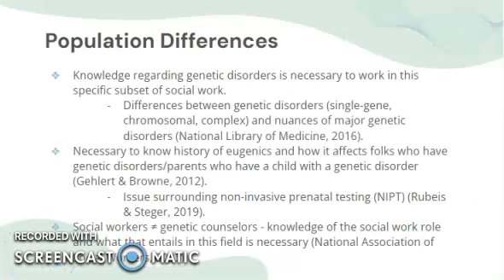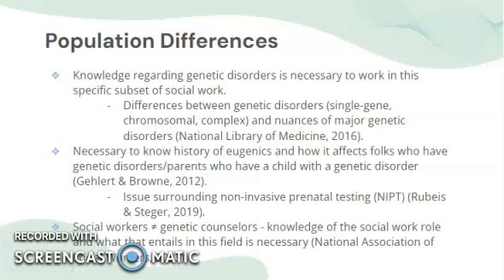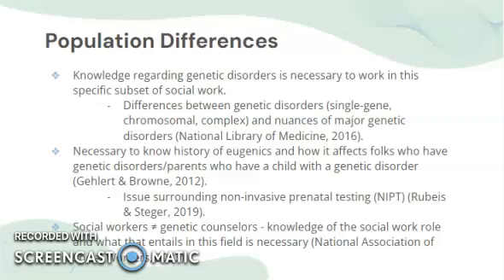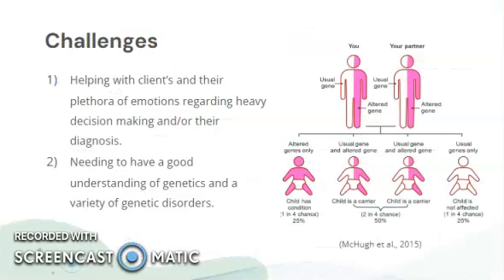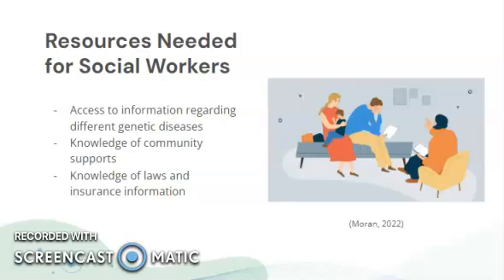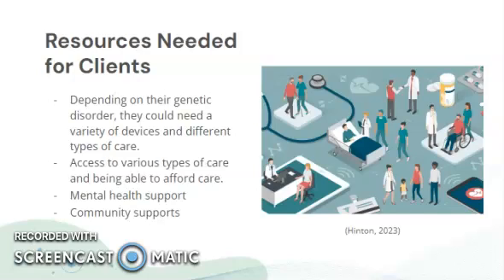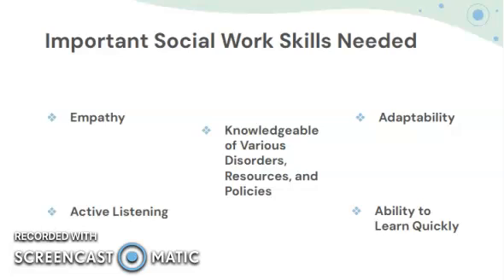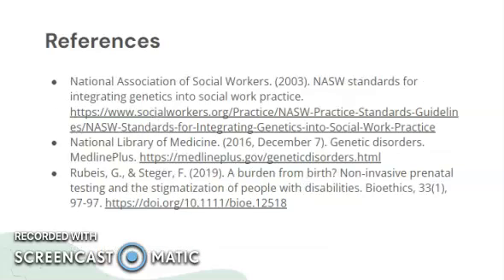Social Work and Genetics SW684